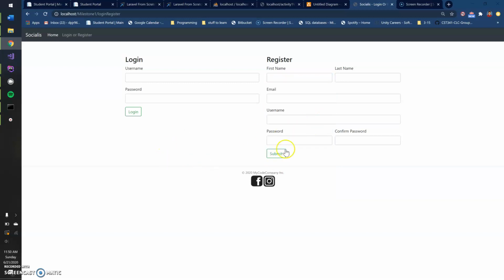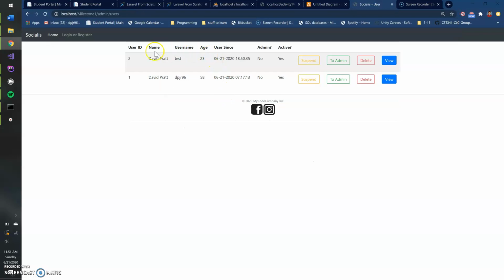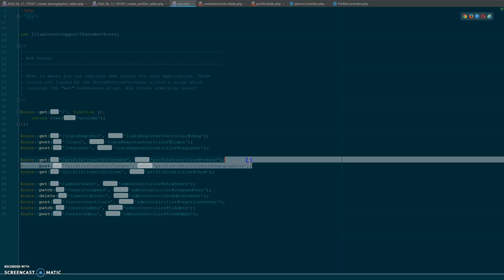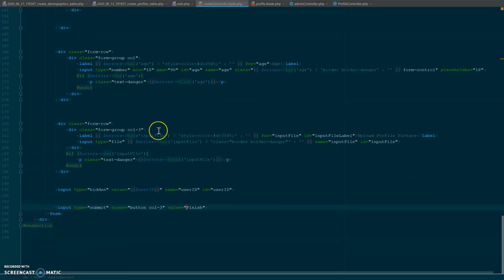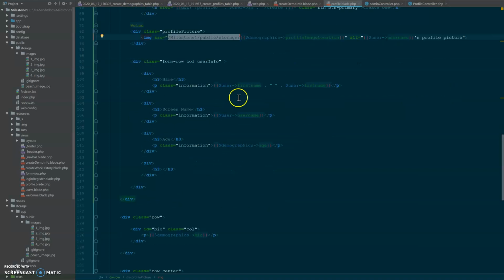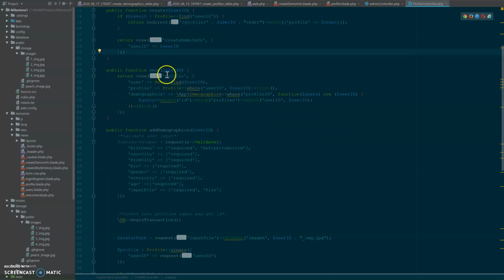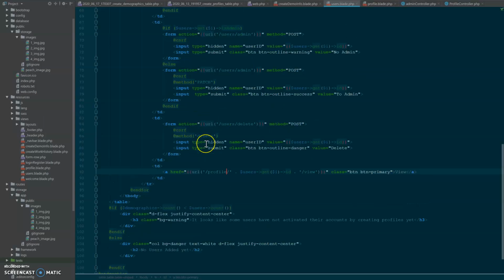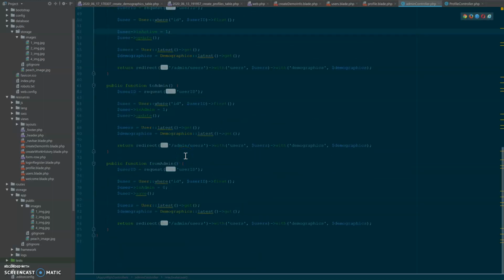Laravel | profile page and Admin page